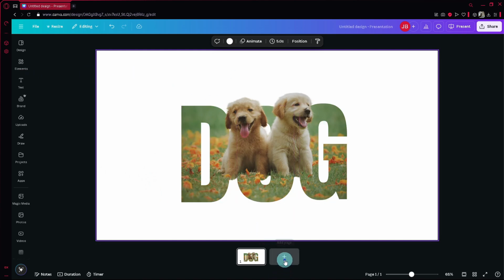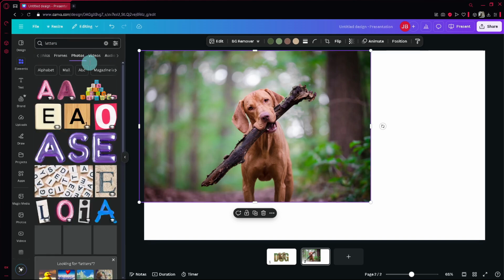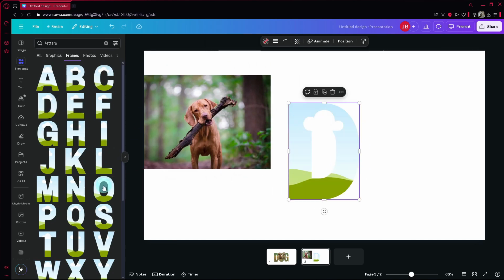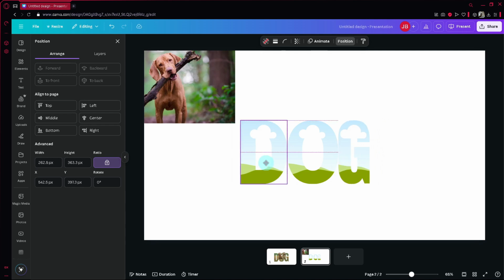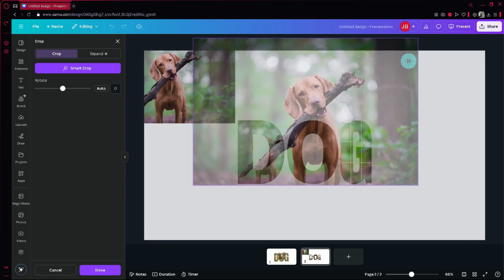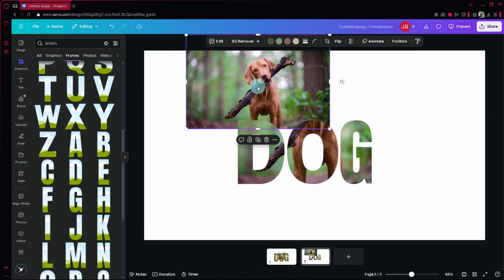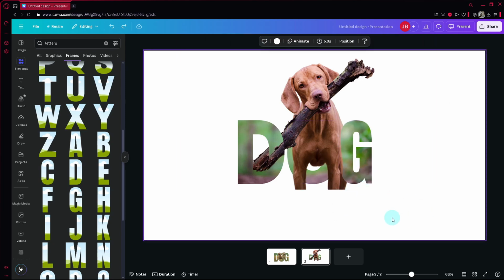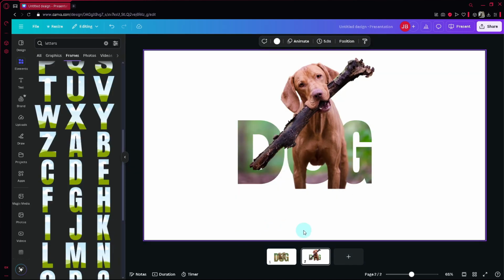Easy Typography Design Tricks in Canva That Will Blow Your Mind!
Create STUNNING Canva Typography Designs in Just 5 Minutes!

In this tutorial, learn how to create stunning typography art using Canva's features and elements. This video shows you how to create a cool typography effect by combining text and images. Follow along with this Canva tutorial and create your own unique designs today!